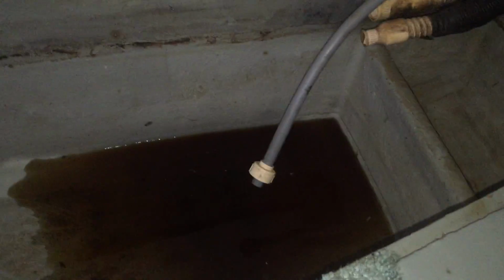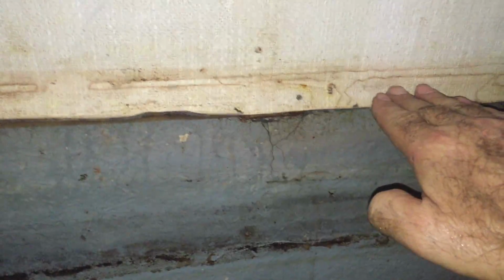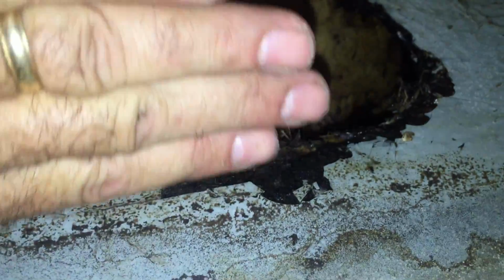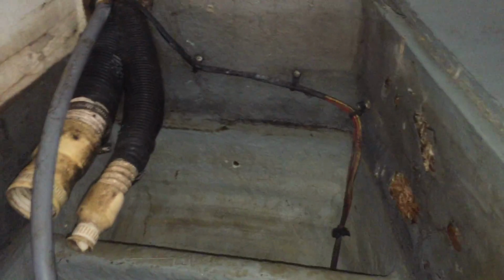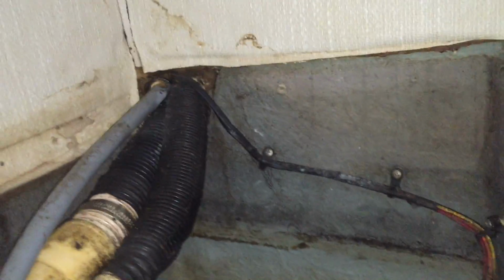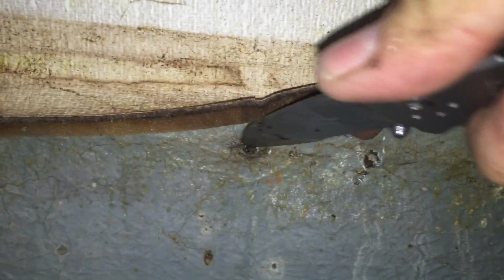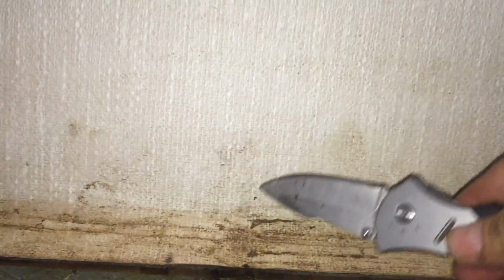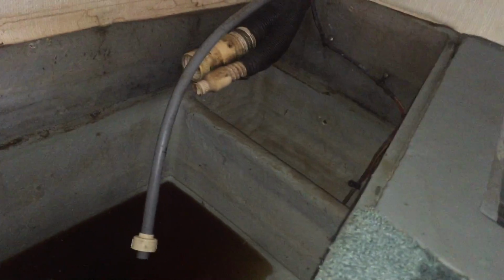AftBerth WaterTank - damage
1994 Sea Ray 300 Sundancer - Water intrusion, rotted bulkheads